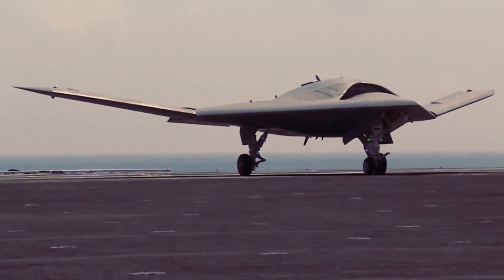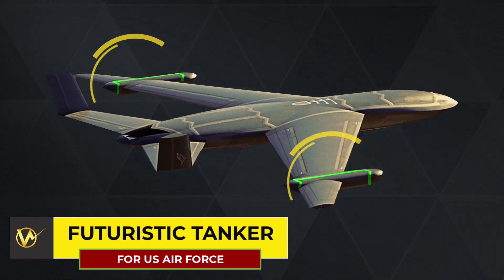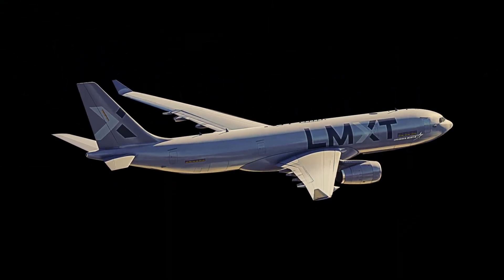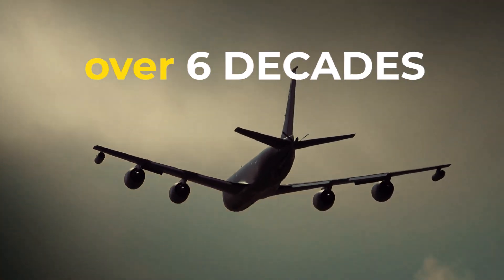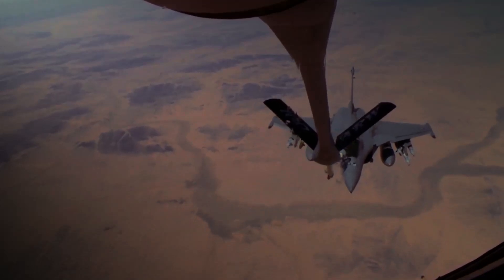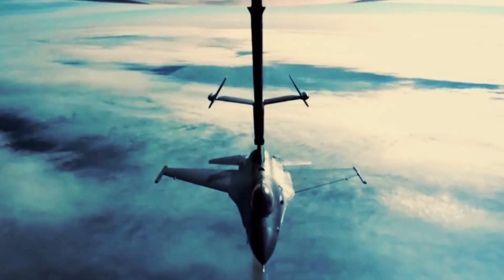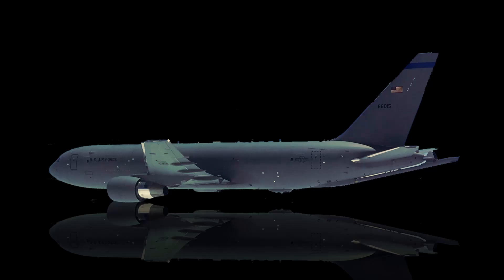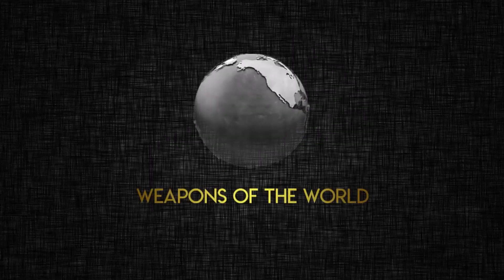BREAK COVER! Meet the Air Force's New, Stealthy Next Generation Aerial Refueling System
Here's the Air Force's New, Pilot-optional, Stealthy Next-Generation Aerial Refueling System (NGAS).

The Air Force wants to start purchasing the Next Generation Aerial Refueling System, or “NGAS,” in the mid-2030s. Lockheed Martin’s Skunk Works division has recently unveiled an innovative concept for a stealthy, pilot-optional aerial refueling tanker.